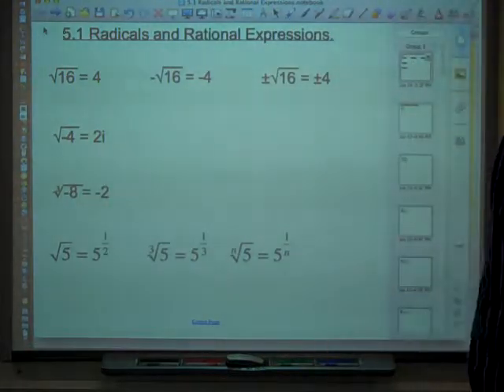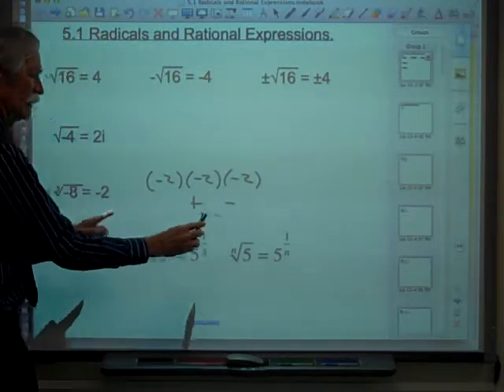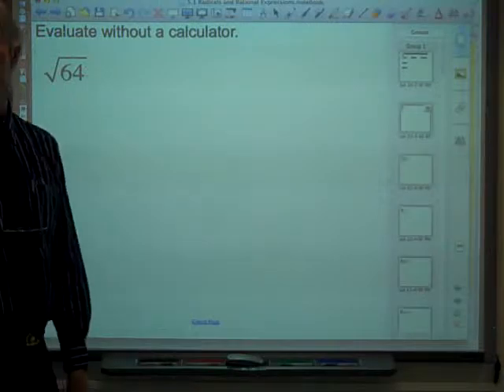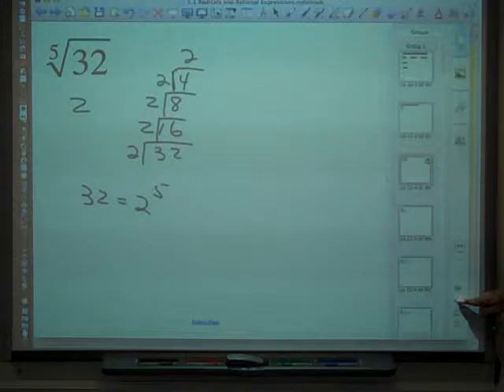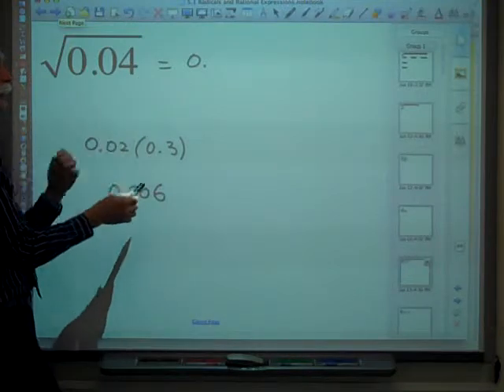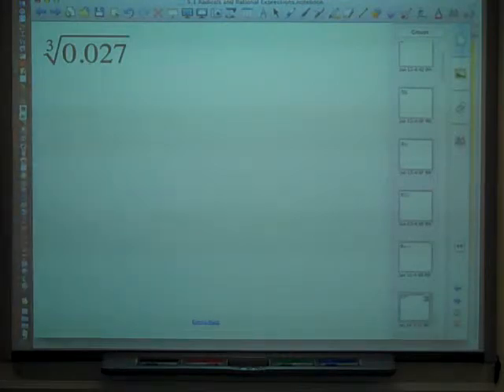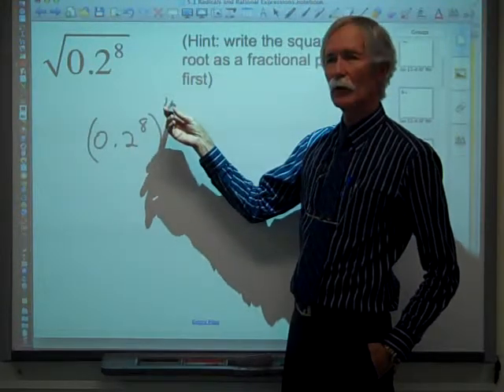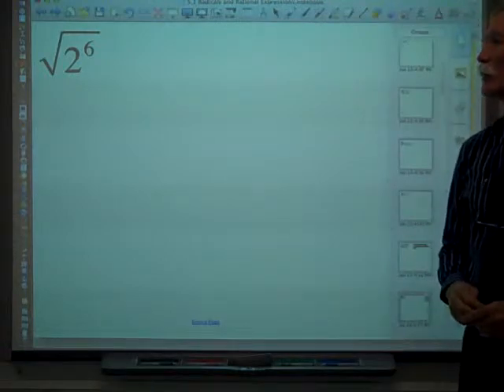MA 5 1 part 1